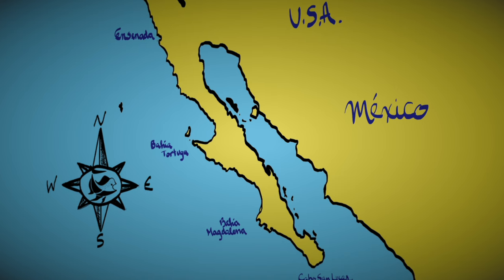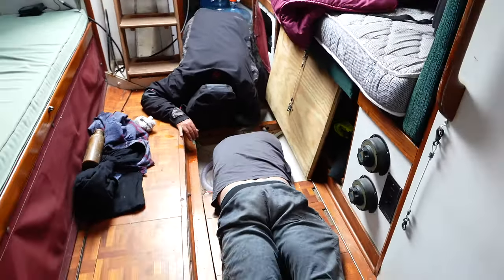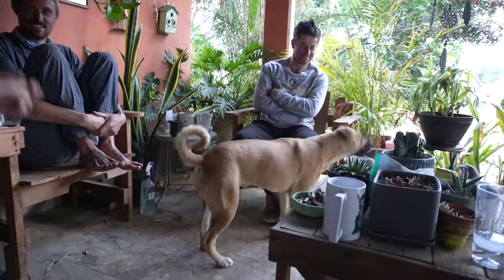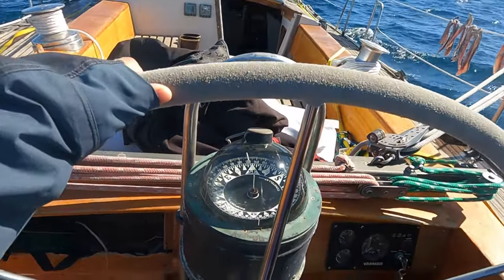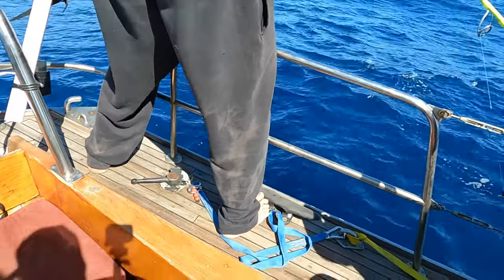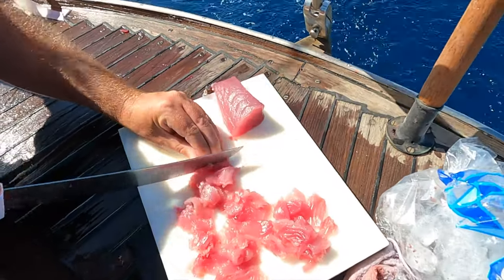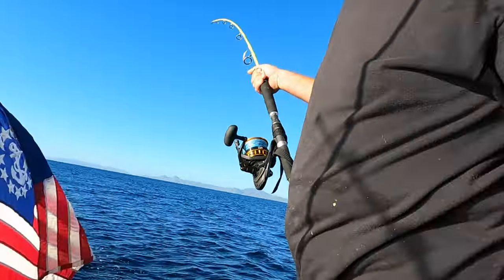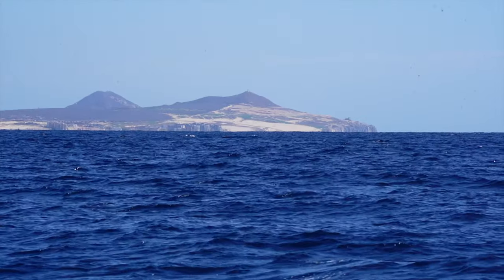END OF THE WORLD? wild baja sightings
Sailing off the coast of Baja California February 6, 2022, we saw the Spacex Falcon 9 breaking up in the atmosphere overhead, and I thought I was possibly witnessing the end of the world or an alien invasion.

PEACE NOW.